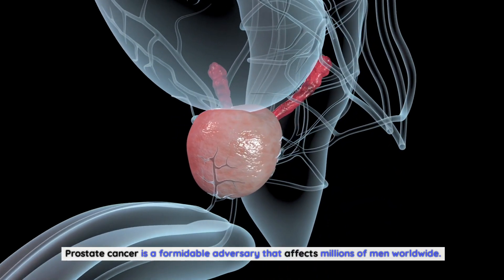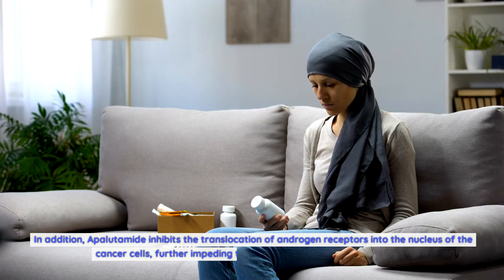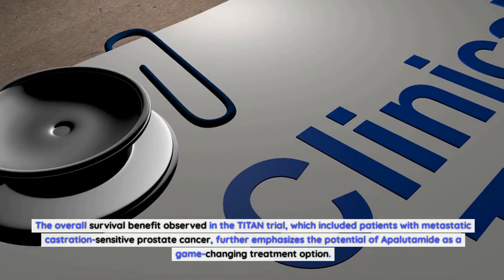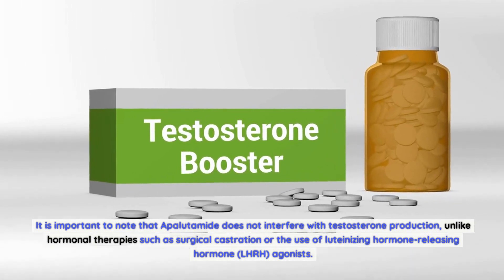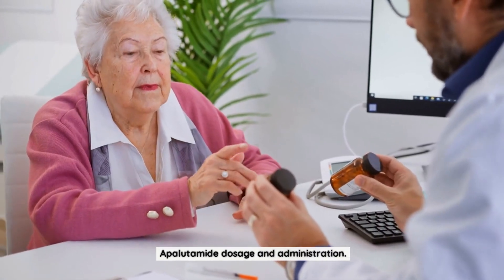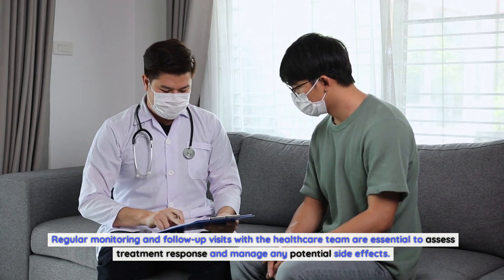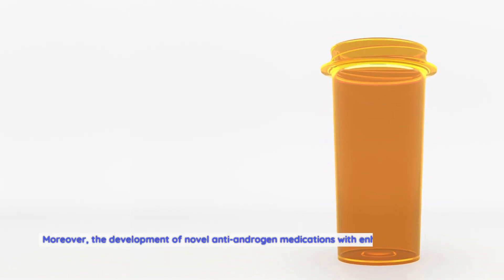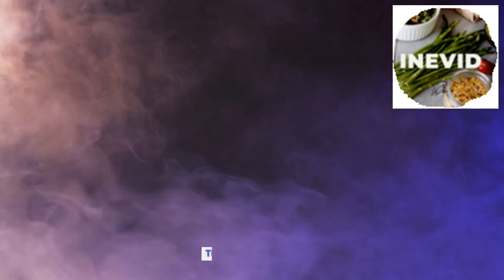Apalutamide: Understanding its Mechanism of Action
Apalutamide, also known by its brand name Erleada, is a breakthrough anti-androgen medication specifically designed to target the androgen receptors found in prostate cancer cells. Androgens, such as testosterone, are hormones that play a crucial role in the growth and development of prostate cancer. By inhibiting the binding of androgens to their receptors, Apalutamide effectively suppresses the growth and spread of the tumor.
The mechanism of action of Apalutamide involves blocking the androgen receptors and preventing their activation by androgens. This leads to a decrease in the signaling pathways responsible for cancer cell growth and survival. In addition, Apalutamide inhibits the translocation of androgen receptors into the nucleus of the cancer cells, further impeding their ability to promote tumor growth.
Clinical trials and efficacy of Apalutamide.
Extensive clinical trials have demonstrated the impressive efficacy of Apalutamide in the treatment of prostate cancer. The landmark SPARTAN trial, involving over 1,200 patients with non-metastatic castration-resistant prostate cancer, showed that Apalutamide significantly prolonged metastasis-free survival compared to a placebo. Patients treated with Apalutamide experienced a median metastasis-free survival of 40.5 months, compared to 16.2 months in the placebo group.
Furthermore, Apalutamide has also demonstrated a significant improvement in overall survival in patients with non-metastatic castration-resistant prostate cancer. The overall survival benefit observed in the TITAN trial, which included patients with metastatic castration-sensitive prostate cancer, further emphasizes the potential of Apalutamide as a game-changing treatment option.
The efficacy of Apalutamide is not limited to delaying disease progression. It also helps maintain the patient's quality of life by preserving sexual function and preventing bone-related complications, which are common side effects of other prostate cancer treatments. This unique feature sets Apalutamide apart from other therapies, making it a more convenient and accessible option for patients.
Side effects and safety considerations of Apalutamide.
Like any medication, Apalutamide may cause side effects. However, the adverse effects associated with Apalutamide are generally well-tolerated and manageable. Common side effects include fatigue, hypertension, rash, and diarrhea. These side effects are usually mild to moderate in severity and can be effectively managed through supportive care measures.
It is important to note that Apalutamide does not interfere with testosterone production, unlike hormonal therapies such as surgical castration or the use of luteinizing hormone-releasing hormone (LHRH) agonists. This means that patients treated with Apalutamide do not experience the typical side effects associated with hormonal therapies, such as hot flashes, loss of libido, and erectile dysfunction.
Comparison of Apalutamide with other treatments.
Apalutamide has emerged as a game-changer in the field of prostate cancer treatment, offering a more targeted and effective approach compared to conventional therapies. Unlike chemotherapy, which targets rapidly dividing cells throughout the body, Apalutamide specifically focuses on inhibiting the androgen receptors in prostate cancer cells, leading to more favorable outcomes and fewer systemic side effects.
Furthermore, Apalutamide does not require concurrent hormonal therapies, making it a more convenient option for patients. While hormonal therapies are effective in reducing androgen levels and shrinking the tumor, they often come with a range of side effects that can significantly impact the patient's quality of life. Apalutamide offers a more targeted approach without compromising the patient's overall well-being.